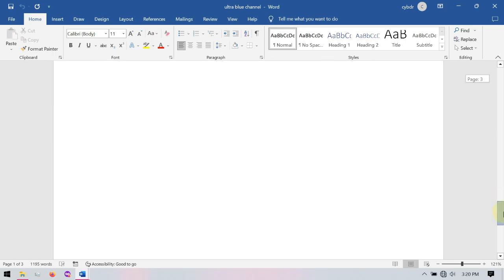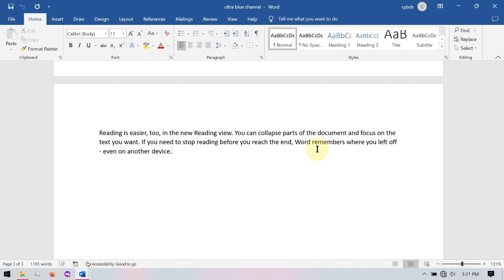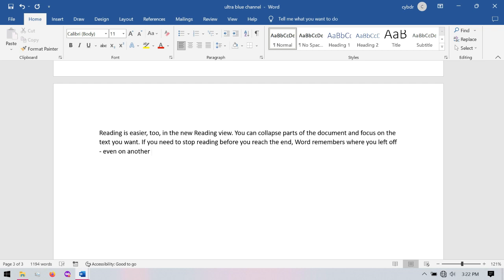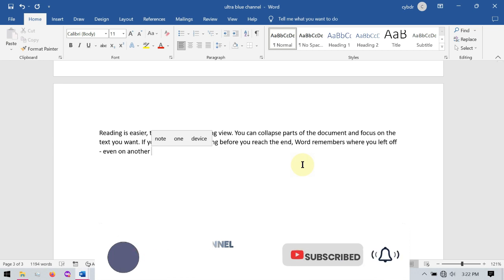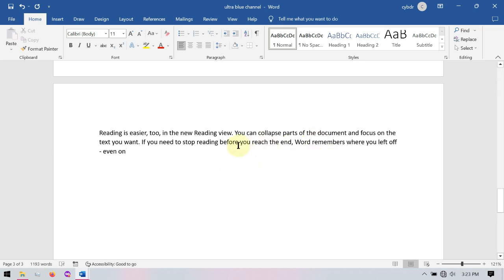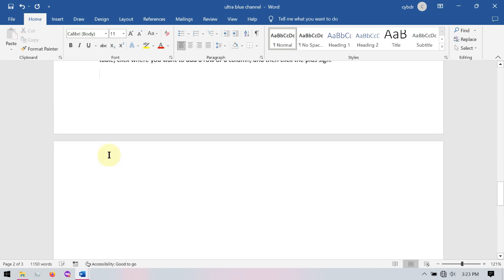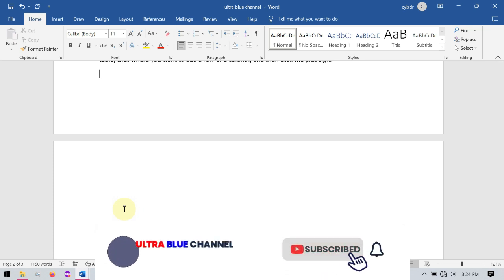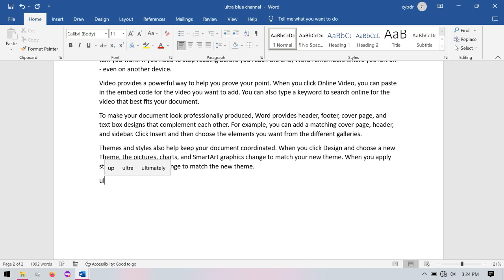Deleting text in ms word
🚀 Master Deleting Text in MS Word! | Ultra Blue’s Pro Editing Guide with Dartoes 🖥️
Tired of struggling with text deletion in Microsoft Word? Ultra Blue is here to help! In this tutorial, Dartoes reveals essential techniques and shortcuts to delete text like a pro. Whether you’re a beginner or a seasoned user, this video will transform your editing skills and boost your productivity! 💡

🔥 What You’ll Learn:
✅ Basic Deletion: Remove characters, words, lines, and paragraphs with ease.
✅ Keyboard Shortcuts: Master the Backspace, Delete, Cut, and Clear commands.
✅ Advanced Techniques: Use Find and Replace to delete specific text patterns quickly.
✅ Track Changes: Collaborate effectively by managing deletions in shared documents.

At Ultra Blue, we make tech simple and accessible. With Dartoes as your guide, you’ll unlock the full potential of Microsoft Word and streamline your editing process. Perfect for students, professionals, or anyone looking to save time!

📌 SEO-Optimized Keywords: Delete text in Word, MS Word editing tips, keyboard shortcuts, Find and Replace, Track Changes, Ultra Blue, Dartoes.

👉 About Ultra Blue:
Ultra Blue is your go-to channel for simple, powerful tech education. Founded by Dartoes, we’re here to help you conquer software tools and thrive in the digital world. Let’s edit together!

🌟 Ready to Edit Like a Pro?
Master text deletion in Microsoft Word with Ultra Blue and Dartoes today. Watch now and take your editing skills to the next level! 🚀